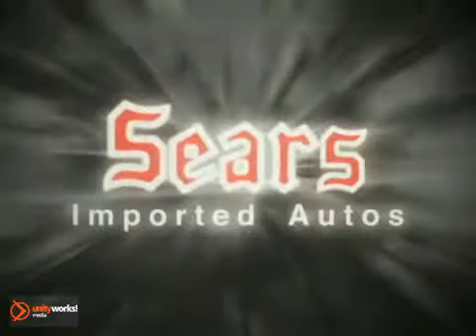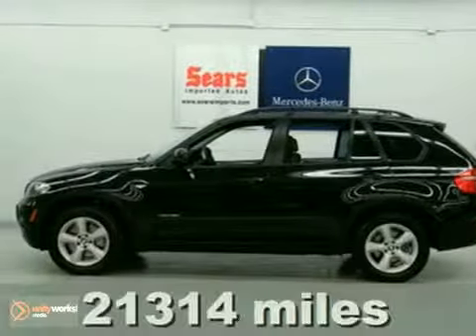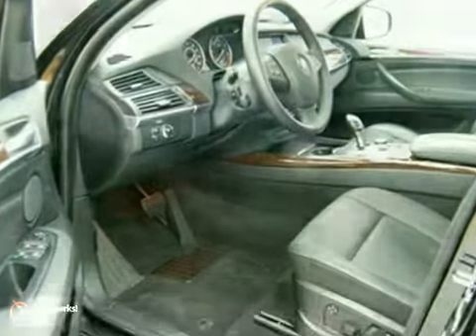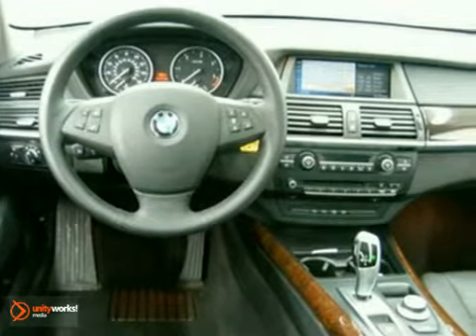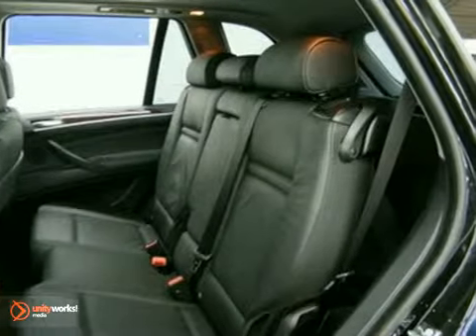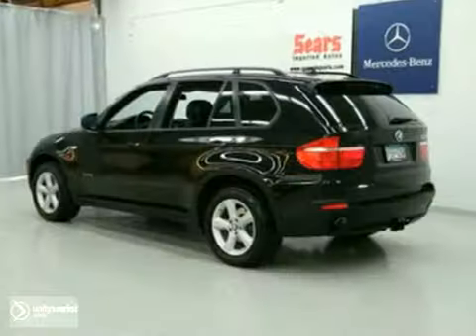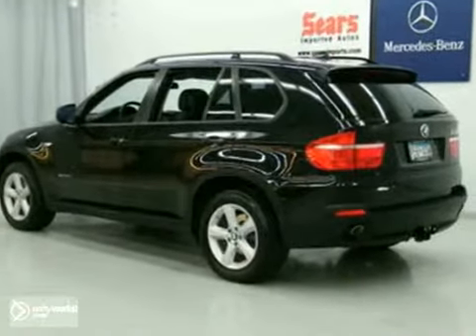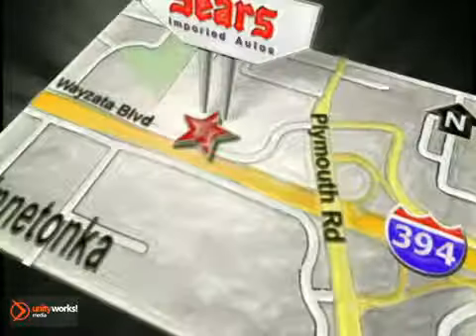2009 BMW X5 64633A in Minnetonka Minneapolis, MN 55305 SOLD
SOLD - If you are looking for real value on a great used car, Sears Imported Autos invites you to come in and test drive this 2009 BMW X5, stock# 64633A. We are conveniently located near Minnetonka Minneapolis, MN and known for our great selection, reliability and quality. Come take a look at this 2009 BMW X5 today.

13500 Wayzata Blvd
Minnetonka Minneapolis MN, 55305